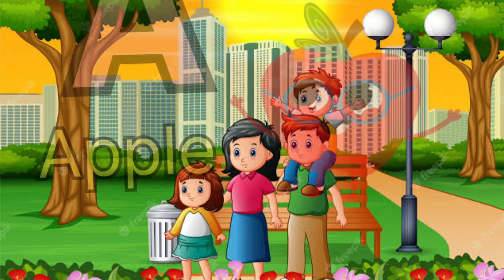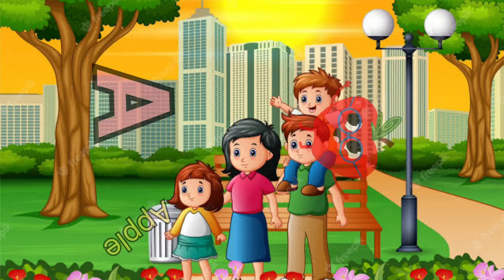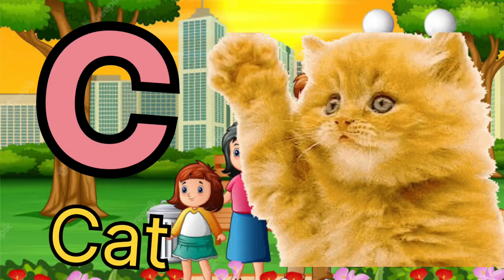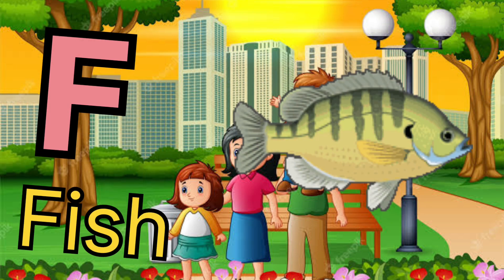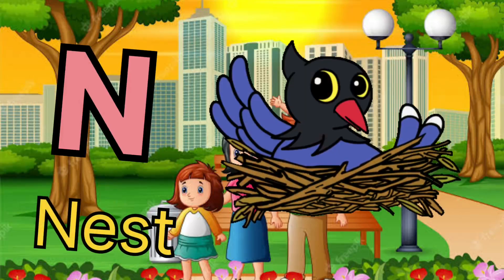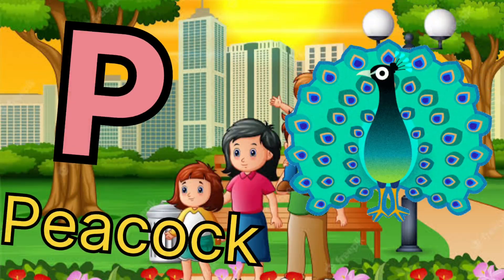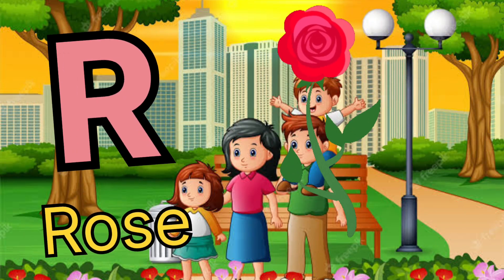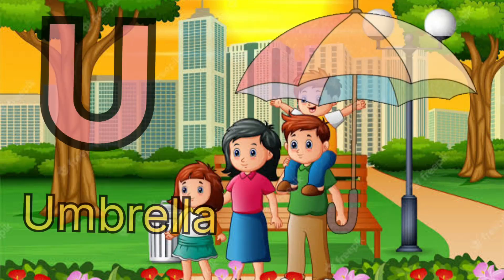A for apple |असे अनार | abcd | phonics songa for apple for ball c for cat | abcd song | abcde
a for apple b for ball c for cat, abcd, alphabets, phonics song, abode, असे अनार, english varnamala

| Bulbul Tv | abcd | phonics song | abcd

song | 313a for apple b for ball c for cat alphabet |

abcdefg

English alphabet abcd cartoon

a for apple bi for bog

alphabet songs